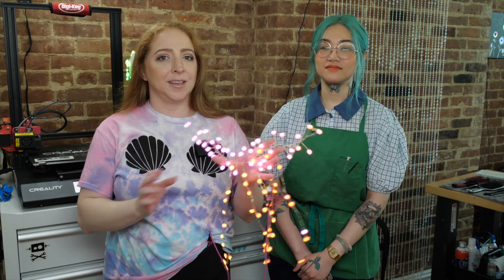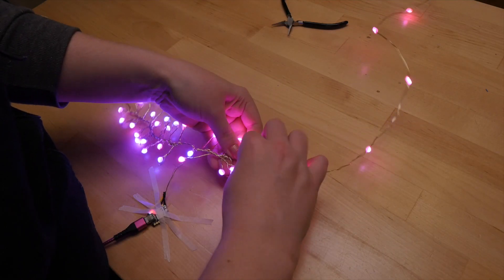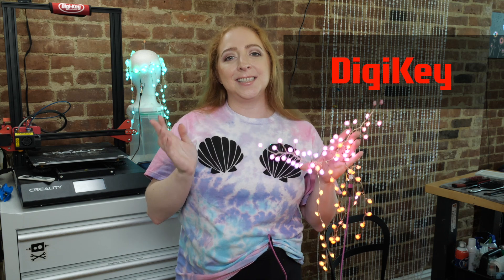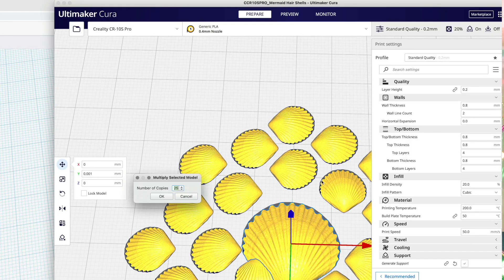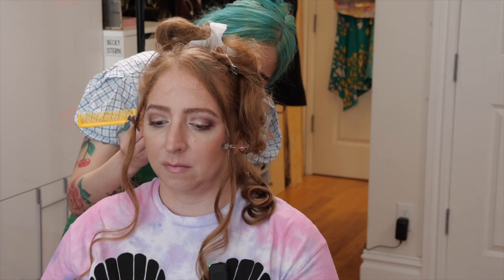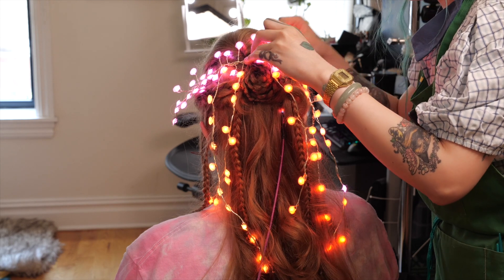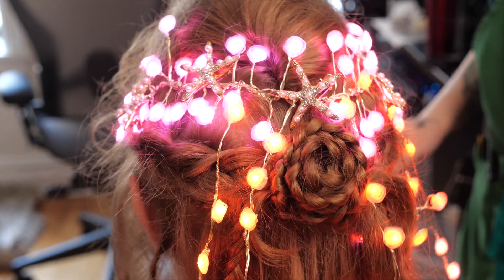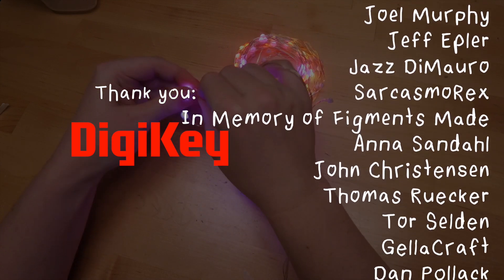Mermaid Hairstyle with LEDs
00:00 Intro
00:34 What You Need
00:45 Shaping The LEDs
01:20 LED Microcontroller
02:10 DigiKey
02:20 Colors and Batteries
03:15 3D Accessories
03:43 Hairstyling
06:50 Mermaid Makeup
07:14 Outro